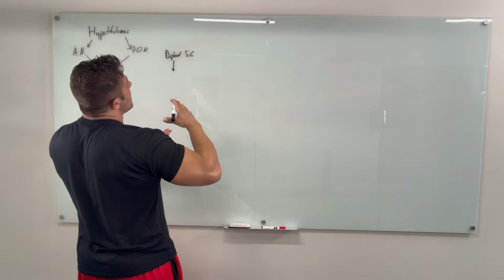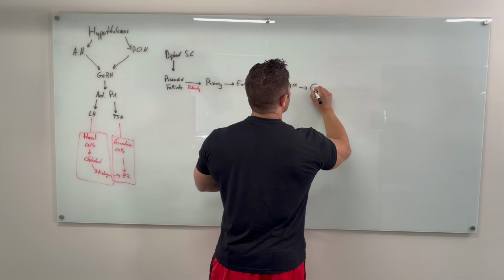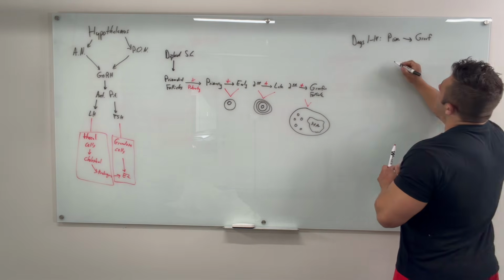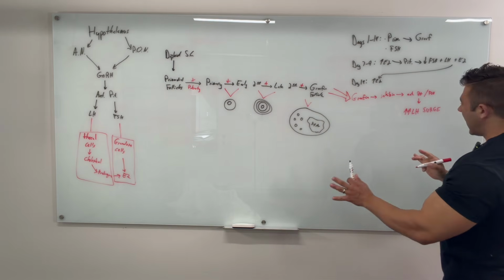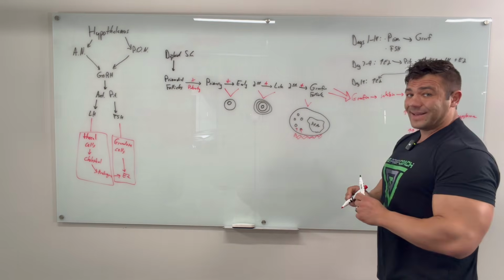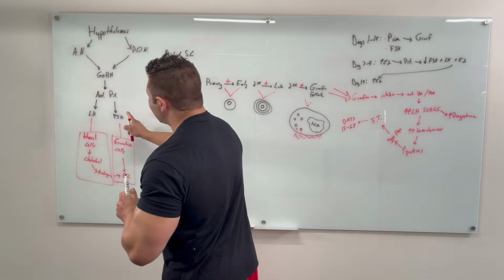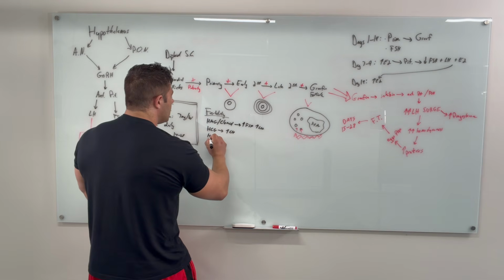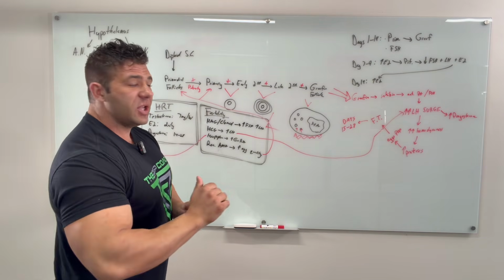Basic Biology Seminars (Understand Female Ovulation to Understand Female HRT & Fertility)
All these videos are older videos made specifically for my private group where we release 5+ videos per week, protocols, and a LOT more! :)

•Grounding Products, Lakhovsky Coils, Terahertz wands code "ALEX411"
•NAD Improvement Supplement code “KIKEL20"
•Methylene Blue Unique Combinations code “Kikel"
•Structured Water code “KIKEL-10 is under $1500” / "KIKEL-20 is over $1500"
•C02 Inhaler Machine Therapy code “KIKEL”